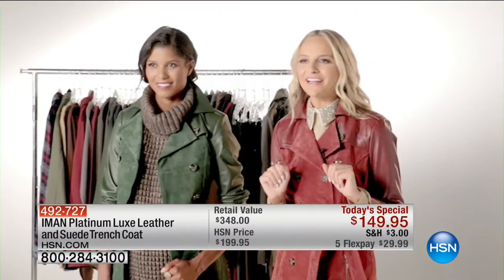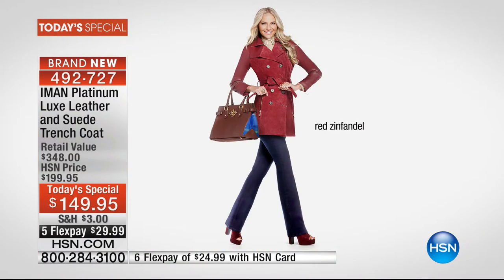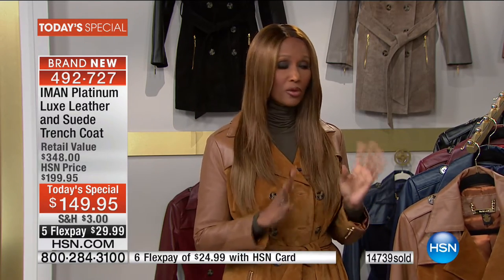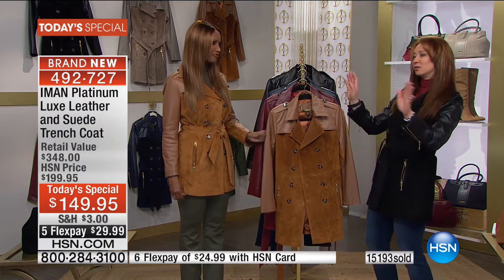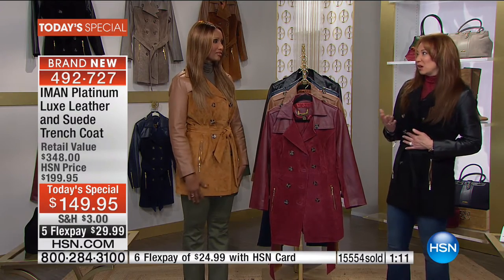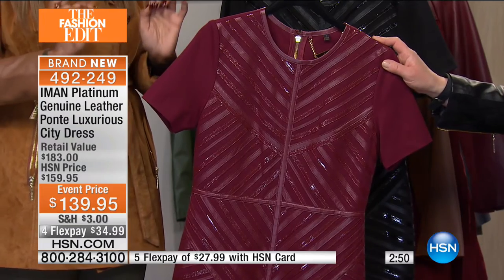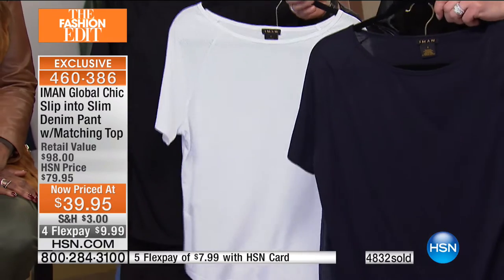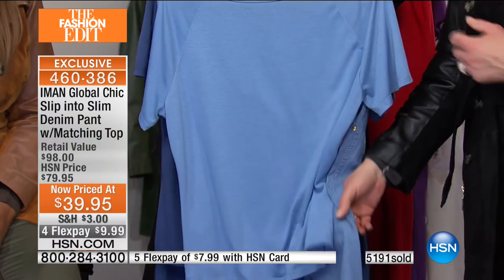HSN | IMAN Platinum Collection 09.25.2016 - 09 PM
Fashions from celebrity and supermodel Iman